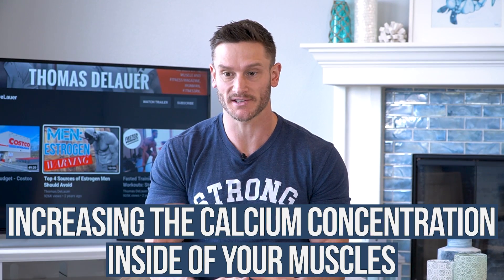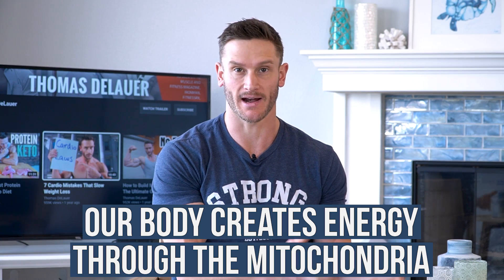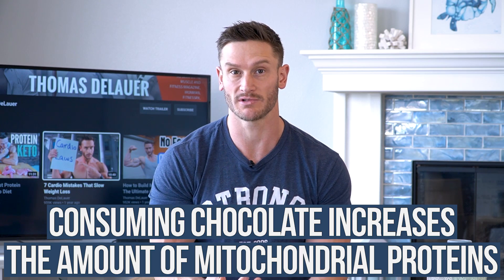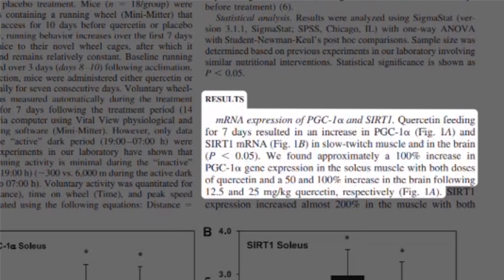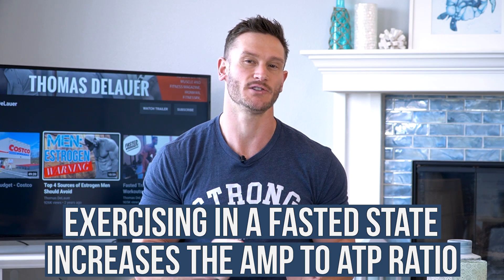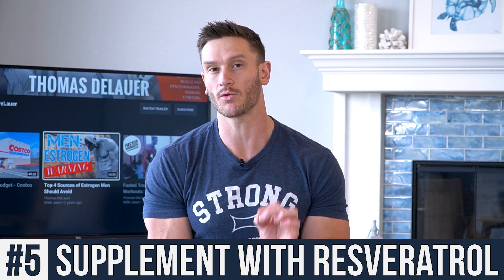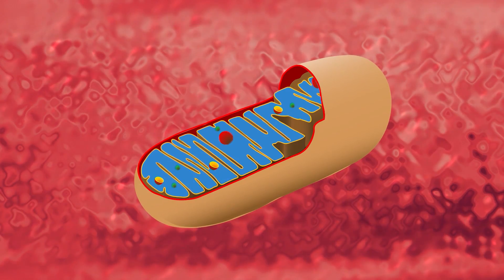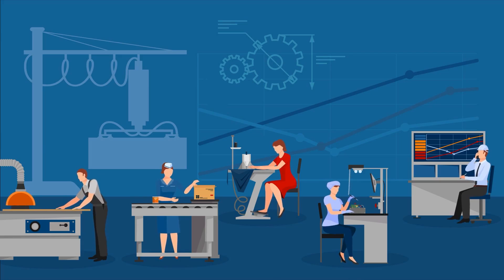How to Increase Mitochondria to Level Up Fat Loss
How to Increase Mitochondria to Level Up Fat Loss- Thomas DeLauer

Questions that will be answered within this video:
- What do our mitochondria do?
- What are the benefits of having more mitochondria?
- What can we do to get more mitochondria?

References